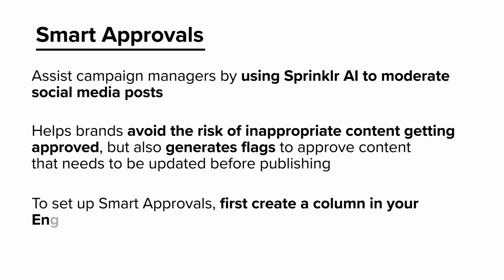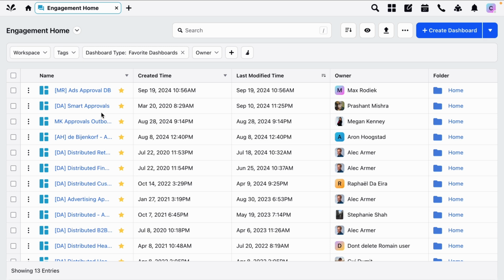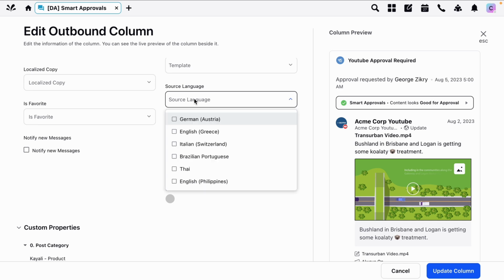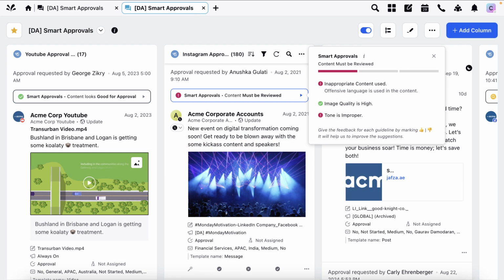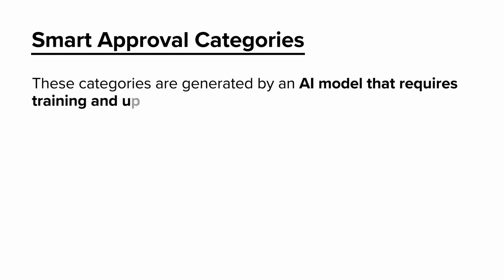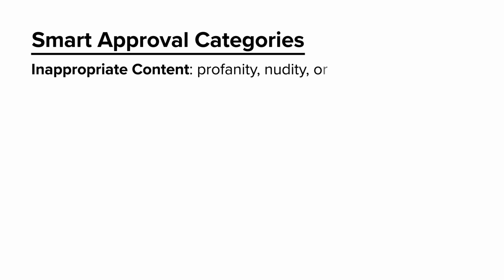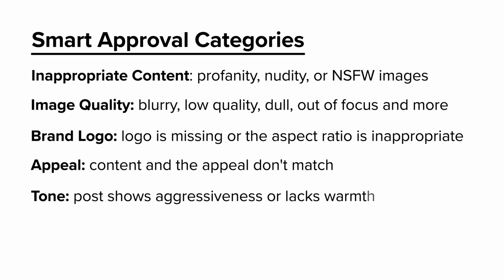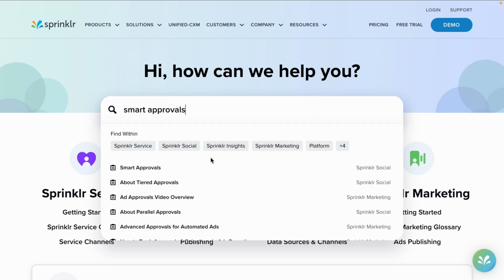Smart Approvals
In this video, you'll learn how to use Smart Approvals to assist campaign managers in the process of approving content.